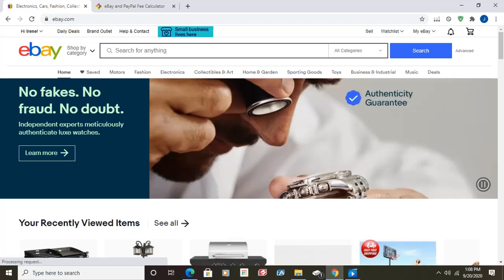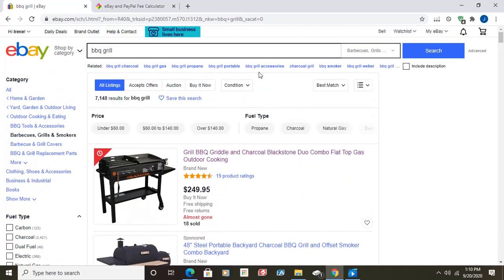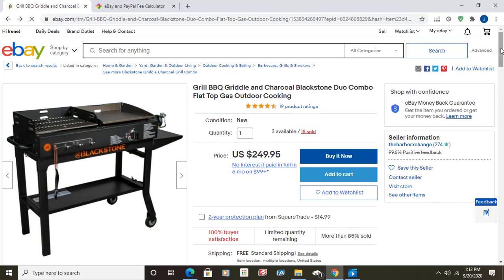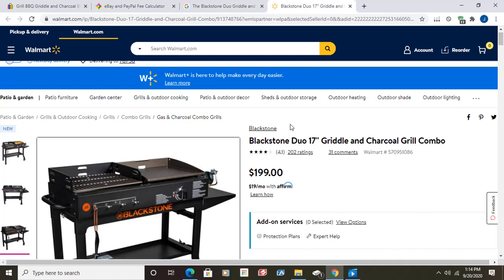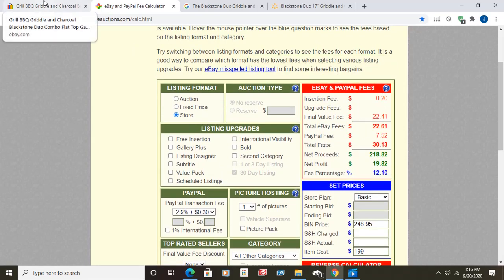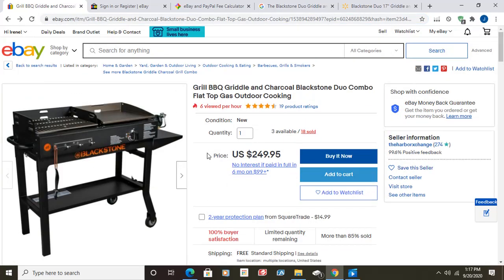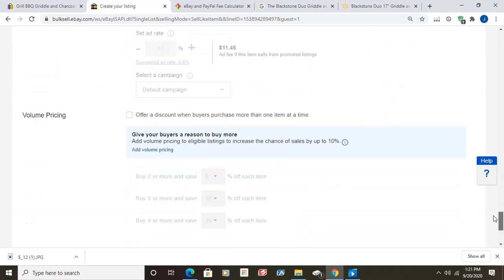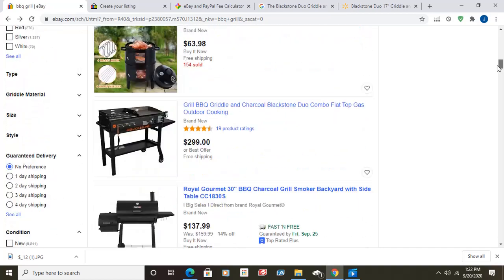Dropship with Walmart FIND SELLING ITEMS (Ebay Dropshipping)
In this video we discuss how to get started dropshipping on ebay from places like Walmart, Home Depot, and Amazon.

Use Walmart and other BIG RETAILERS to earn a Profit

We will go step by step teaching you how to Find Dropship items to sell on Ebay